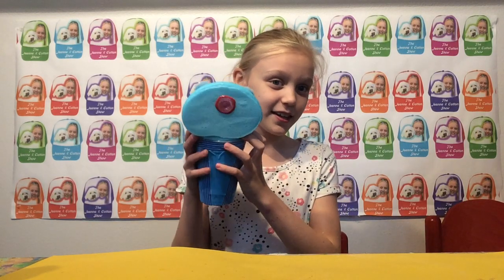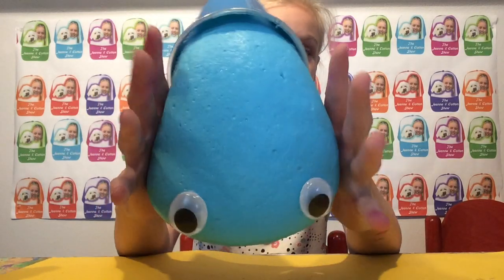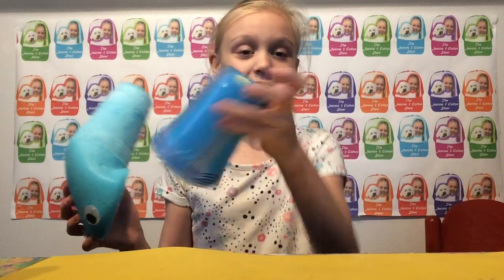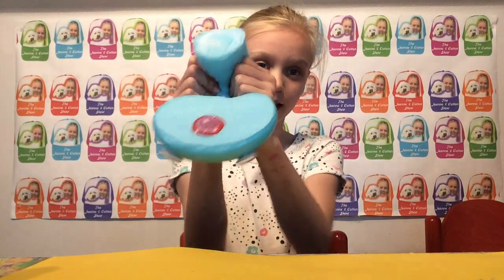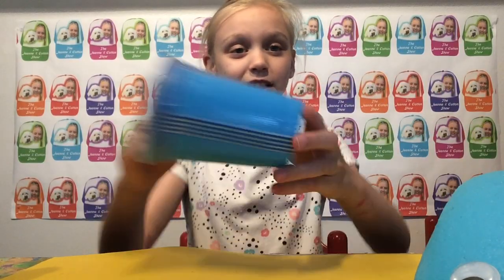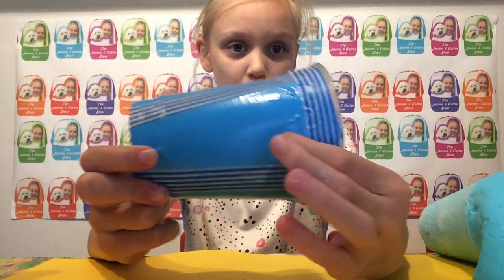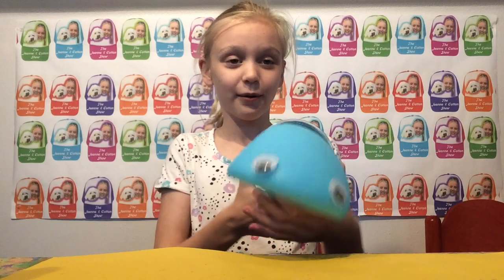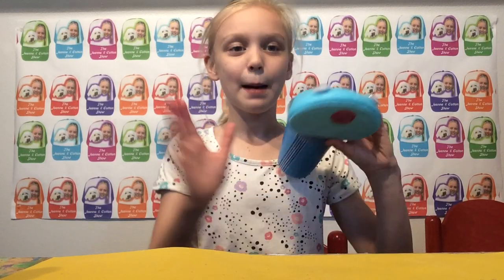HOW TO MAKE Sammy the Squishy Snail- Slug